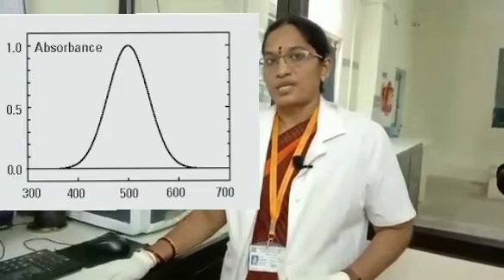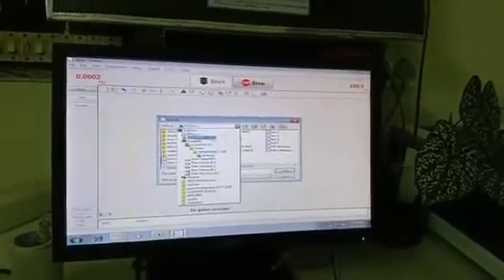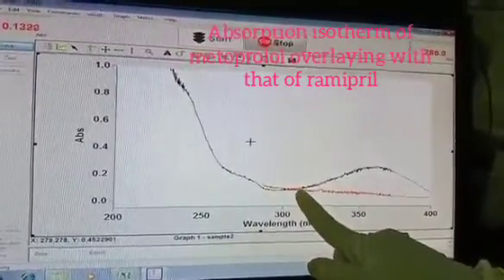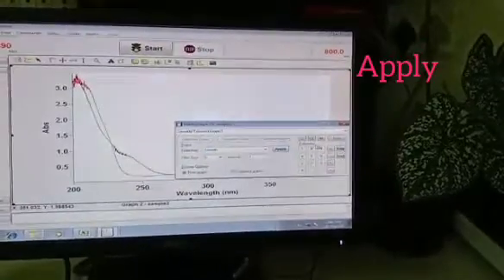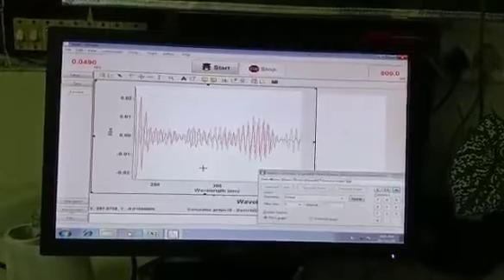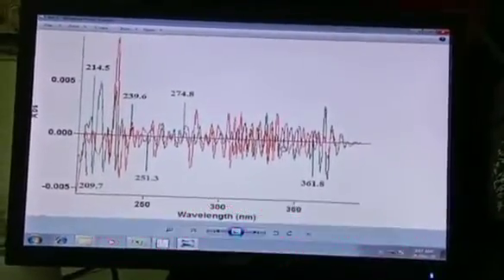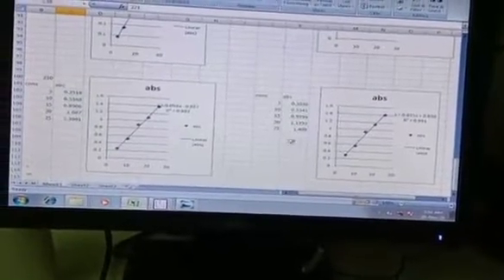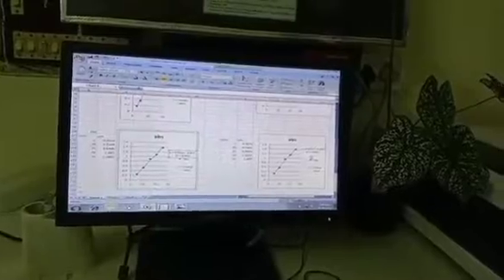Simultaneous Estimation of Drugs by - UV - Derivative Spectroscopy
In this video I have explained Simultaneous Estimation of Drugs by - UV - Derivative Spectroscopy. This video will be usefull for B.Pharmacy, M.Pharmacy, B.Sc and M.Sc students.